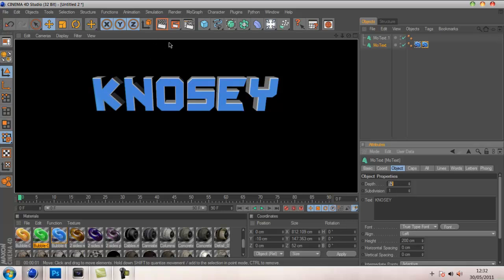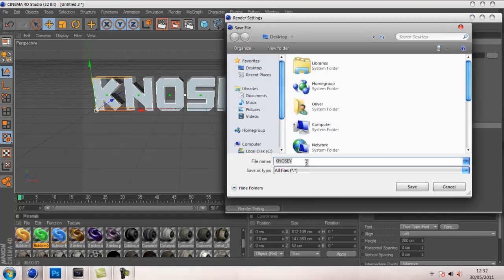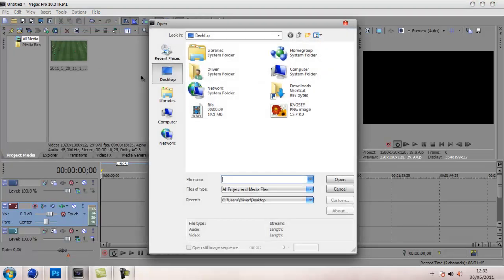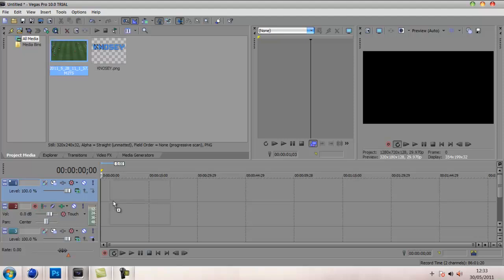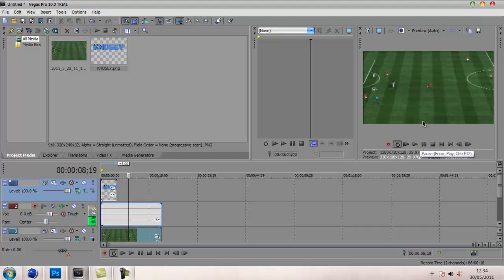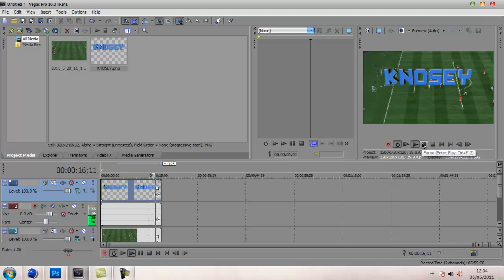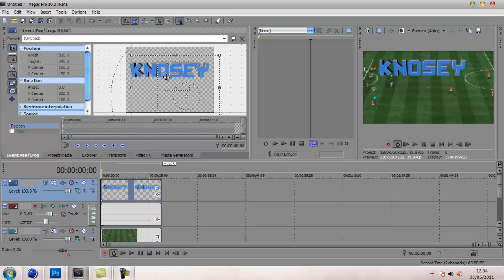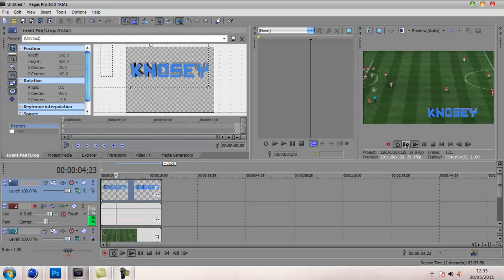How to import Text from Cinema 4D into Sony Vegas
first tut, cheers guys hope it helps